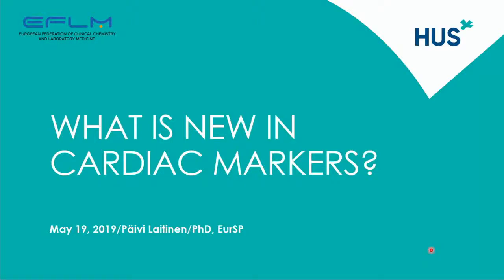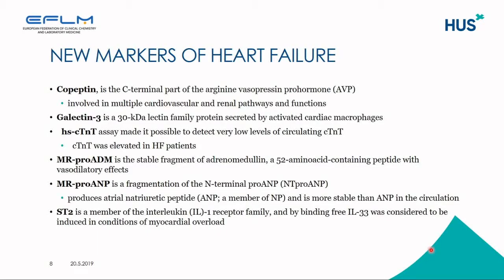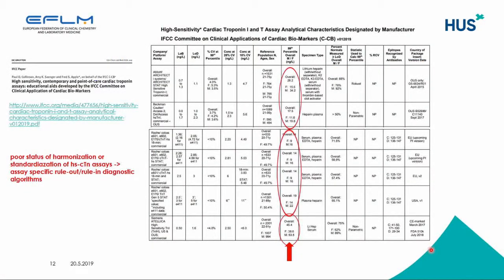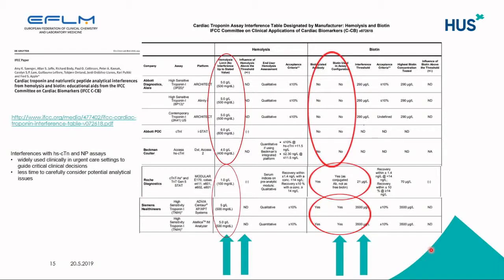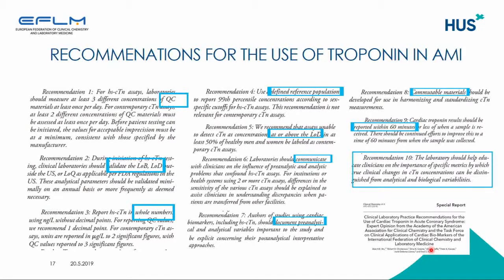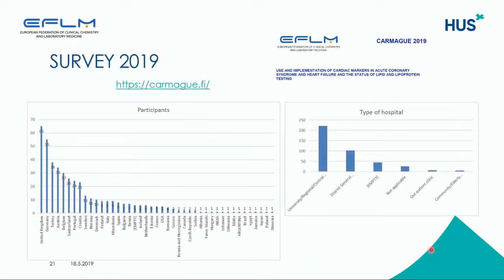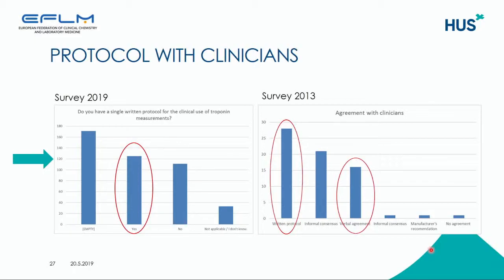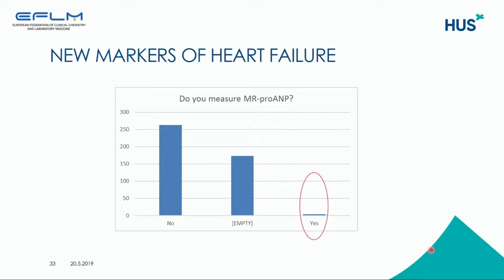What is new in cardiac markers?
23th IFCC-EFLM European Congress of Clinical Chemistry and Laboratory Medicine
Paivi Laitinen